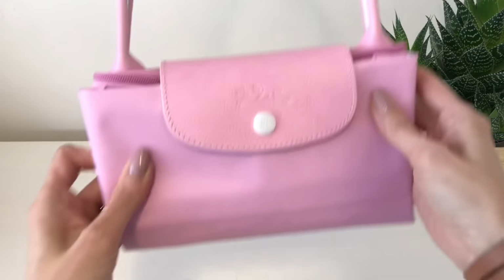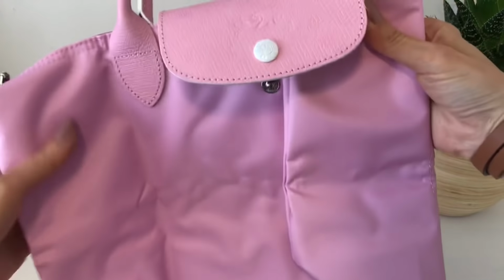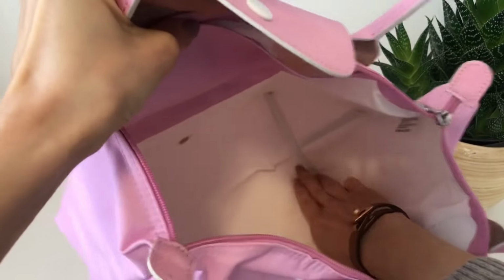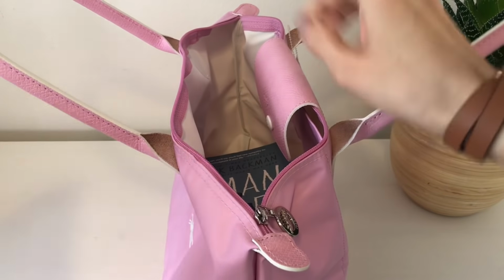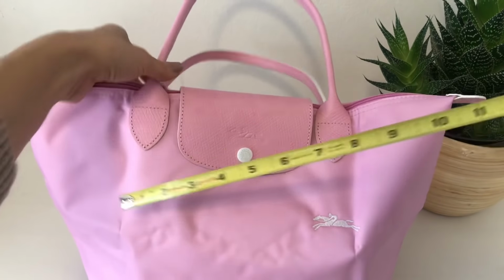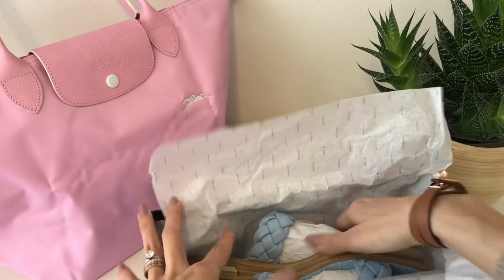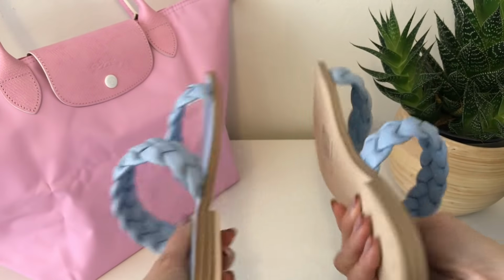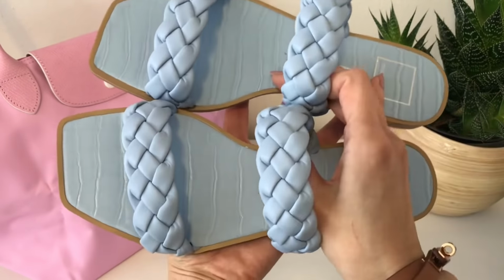Finally Adding Some COLOR to My Wardrobe!! 🌈 New Handbag + Shoes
I'm finally adding some color to my neutral wardrobe!  Hope you enjoy this quick little double unboxing! xx

- LINKS TO FEATURED ITEMS -

Longchamp Le Pliage Tote (pink)
Dolce Vita sandals (blue)

*My fave is the Ambery Saffron - inspired by Baccarat Rouge 540*